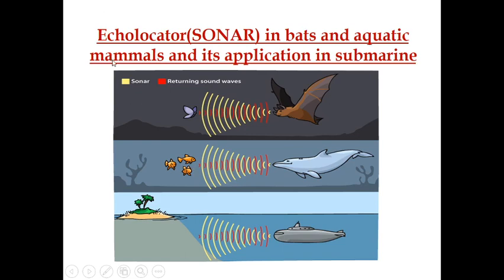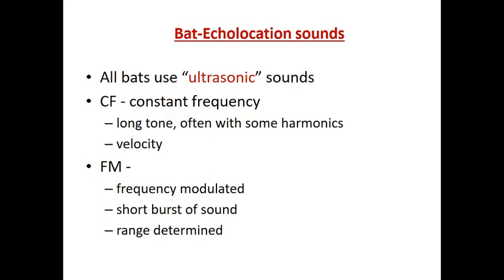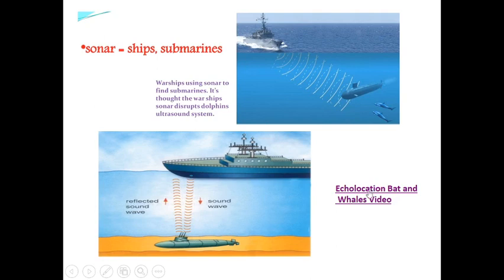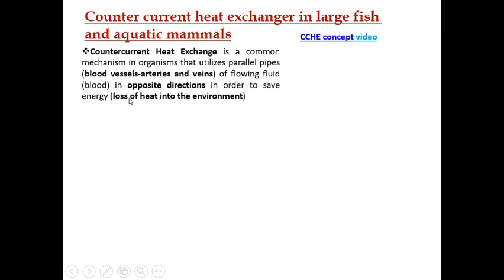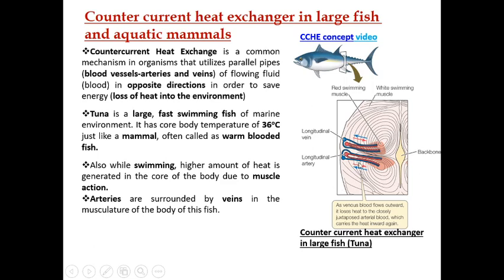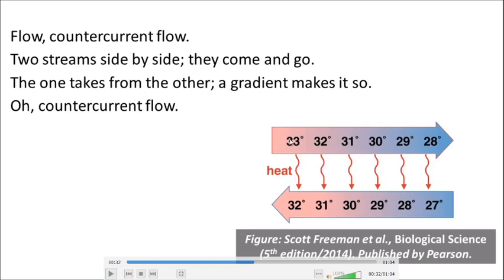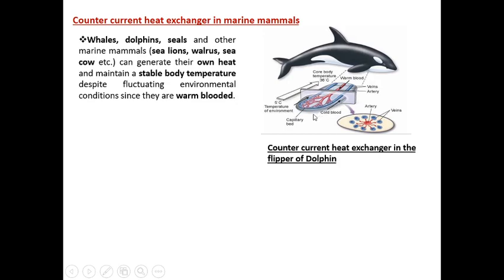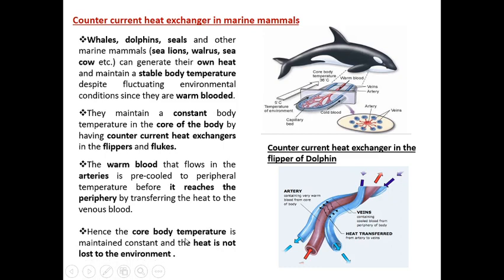Week 13 - Unit 2: Echolocation, Countercurrent Heat Exchange Mechanism [Dr. Santhosh Poojary]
An online video lecture on the course "Biology for Engineers" conducted by Department of Biotechnology Engg NMAMIT, Nitte for the students of 1st year Chemistry cycle.
Lecture info: Week 13
Unit 2: Echolocation, Countercurrent Heat Exchange Mechanism
lecture delivered by Dr. Santhosh Poojary

Dept. of BTE